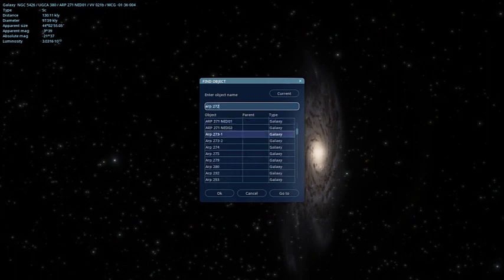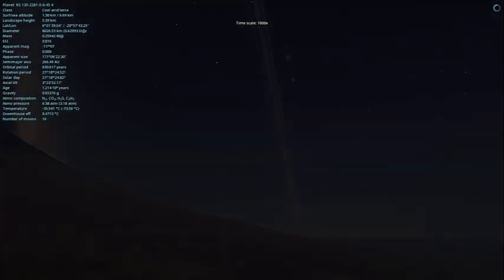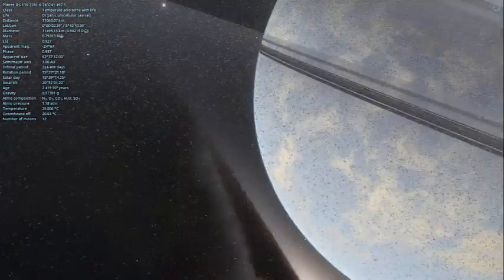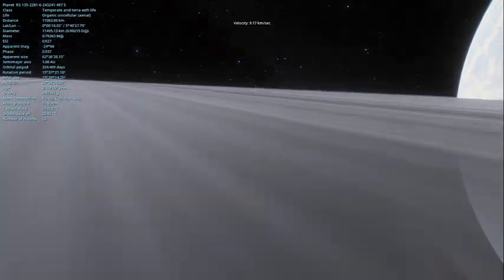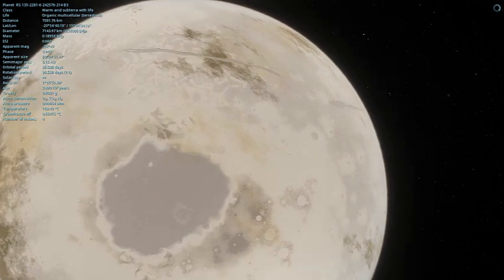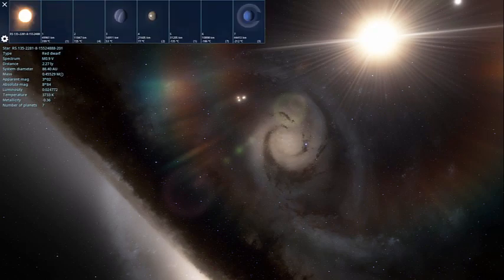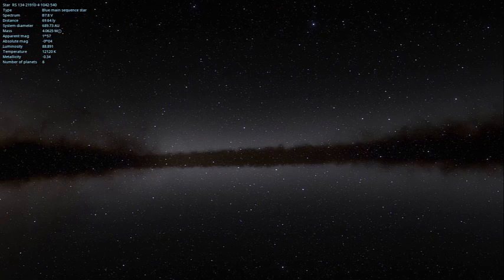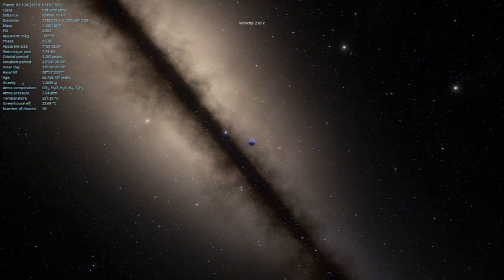Getting Lost in Space Engine #128 Pretty vistas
Hello all

I was operating on diminished lung capacity for this video as the forest fire smoke is awful right now. But still needed to do a SE video. We see some fun vistas and stuff, I talk about random crap, just a typical SE video.